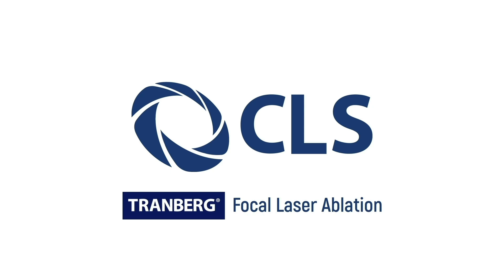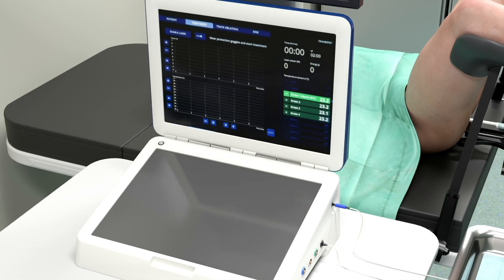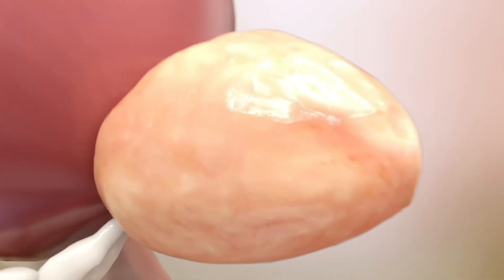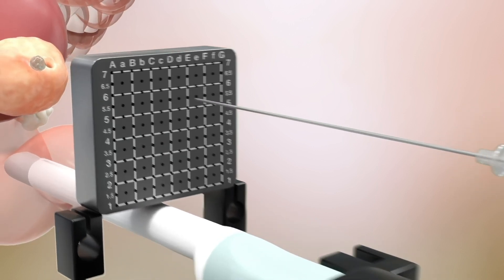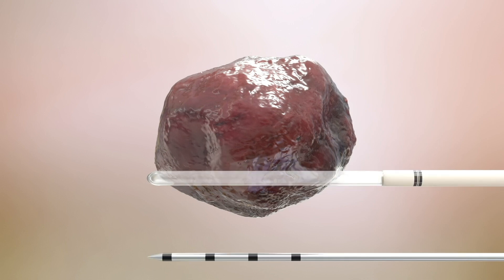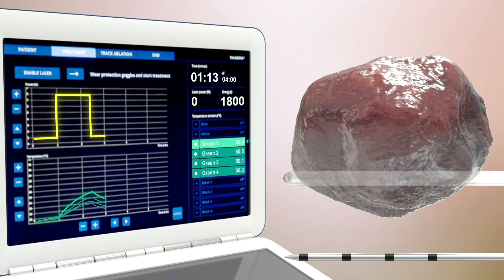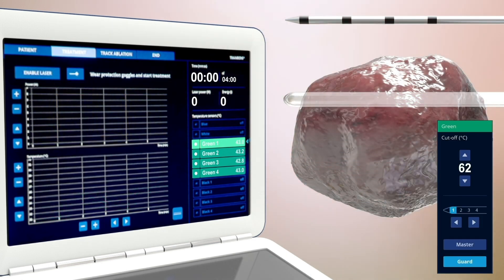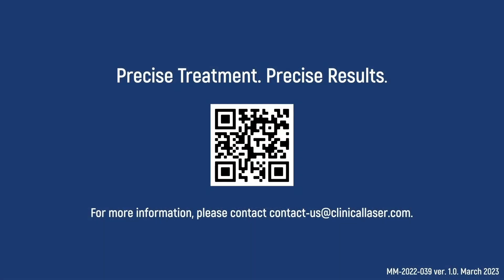TRANBERG Thermal Therapy System - Animation showing Fusion-guided Focal Laser Ablation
Animation showing Fusion-guided Focal Laser Ablation - A detailed video animation of the minimally invasive, fusion-guided, focal laser ablation (FLA) of a prostate tumor using the 510(k) cleared TRANBERG™ Thermal Therapy System.